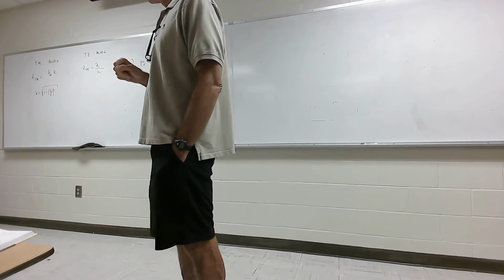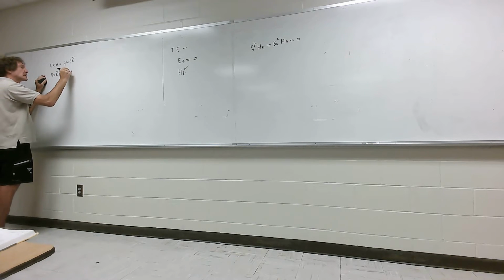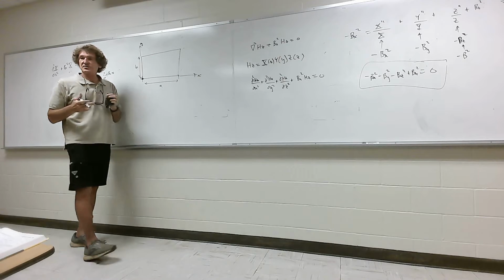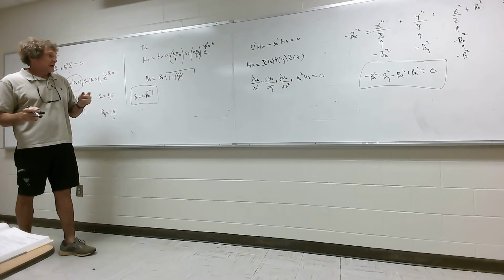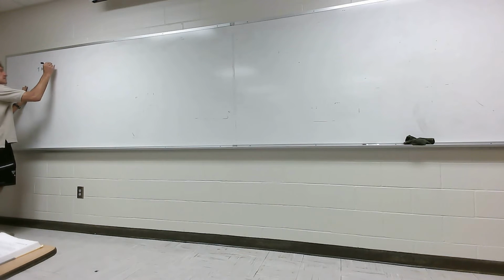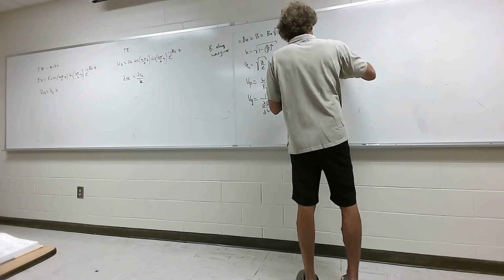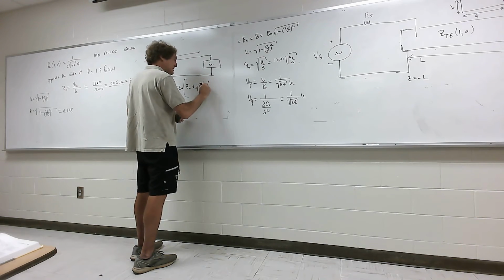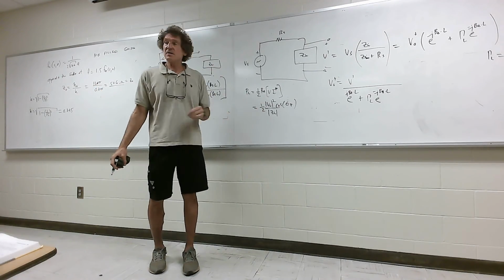EMAG 2 Lecture 9 (9/9/22)